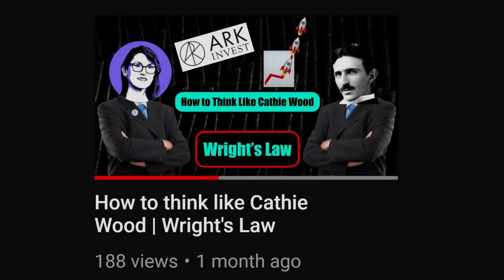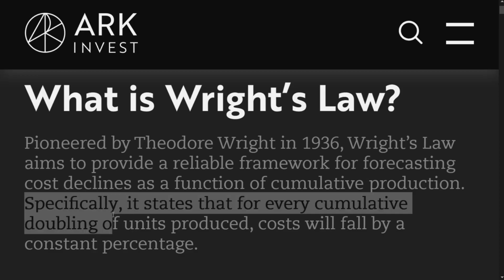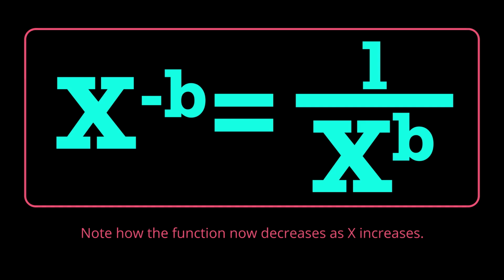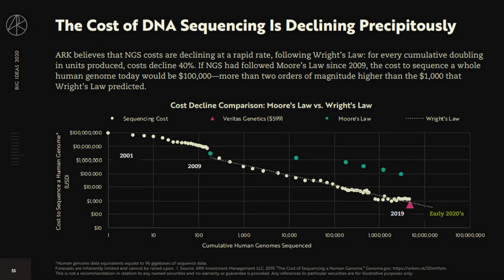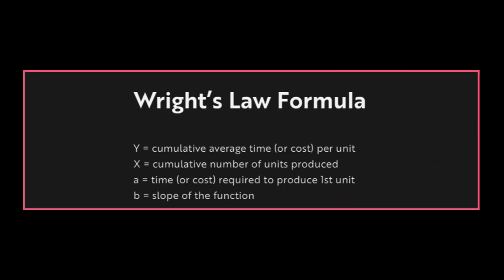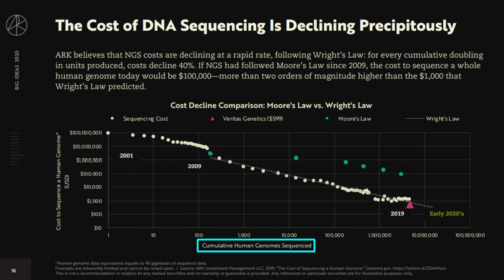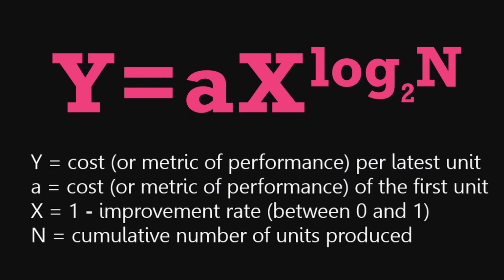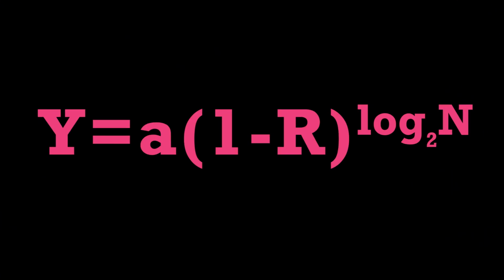Is ARK Invest's Wright's Law Formula Broken? | Explained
Wright's Law is a tool used to predict the cost declines of products, parts and processes. Ark's version of the formula is poorly explained in my opinion so I have decided to explain it myself and propose an alternative form that I believe to be better. This video is not an explanation of where Wright's Law is used and why it's such an important tool for investors but if you are looking for such a video I recommend this other video I made

Chapters:
0:00 Intro
0:45 ARK's Formula
2:55 Alternative Formula
4:15 Outro

Any one of those things really helps out the channel!

If you still have unanswered questions about Wright's Law then do not hesitate to drop a comment.

Finally, get a free share worth up to £100 from Trading212 (UK only) when you sign up with this